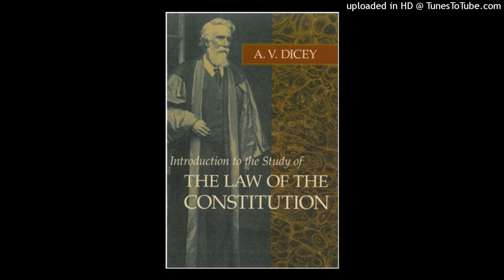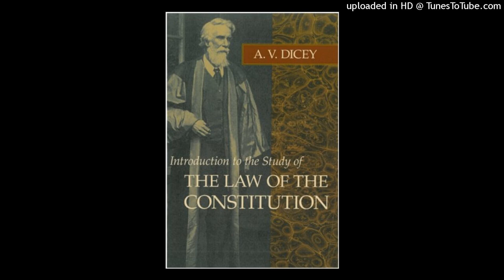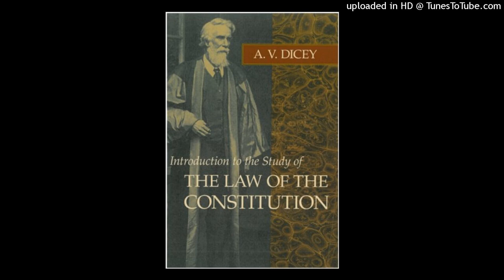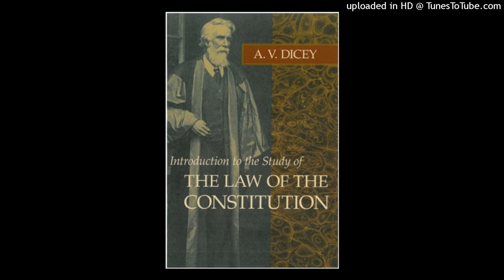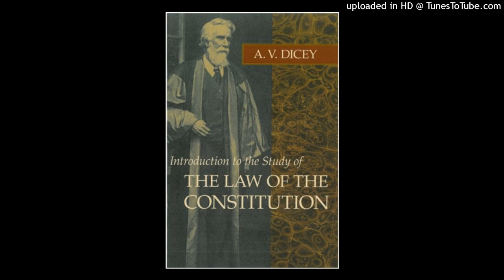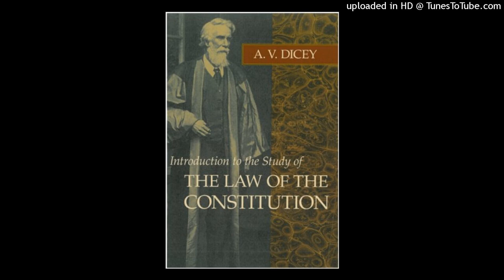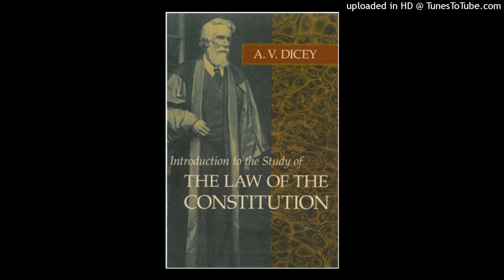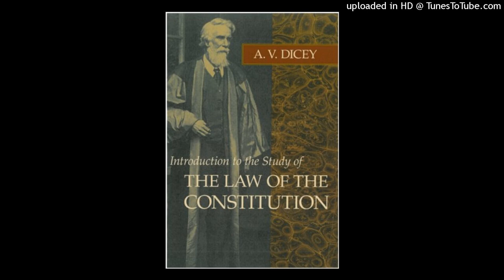Introduction to the Study of the Law of the Constitution (A. V. Dicey, 1915): Introduction, part 1